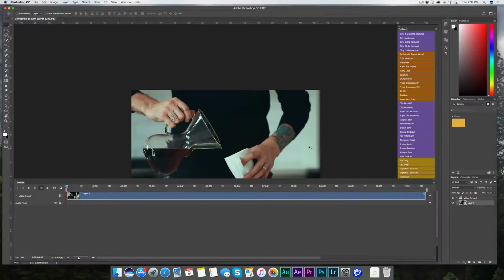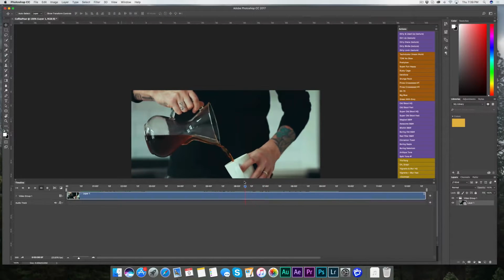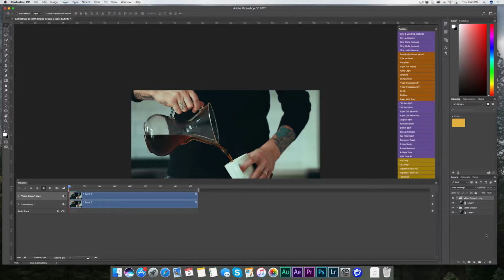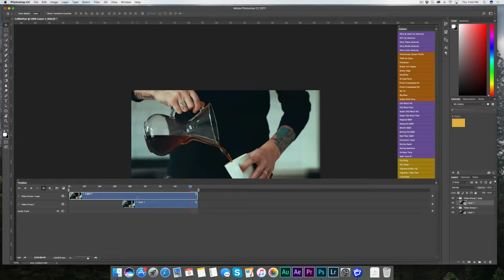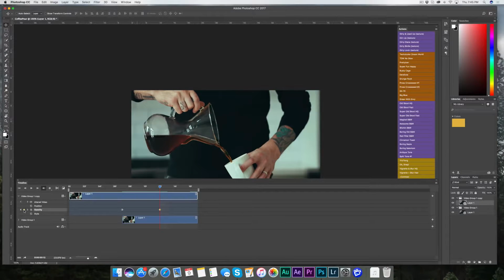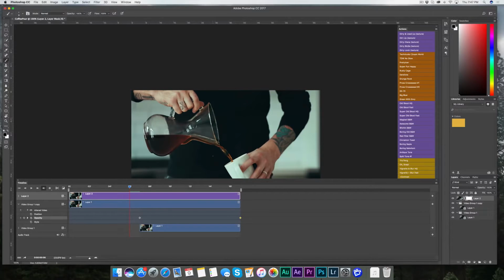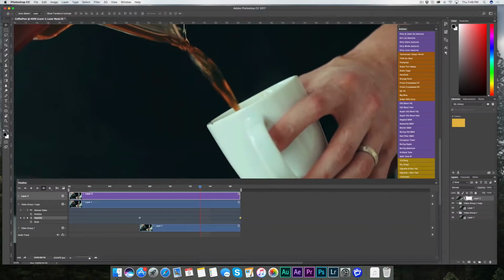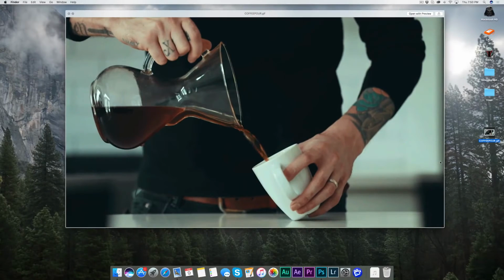COME TO LIFE using a CINEMAGRAPH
You can creat the same cinemagraph with Graphitii